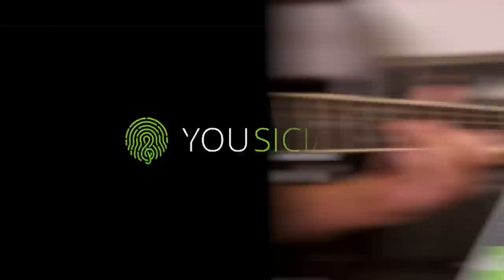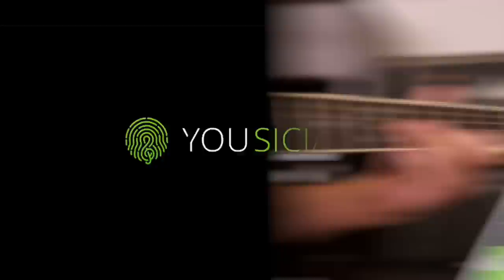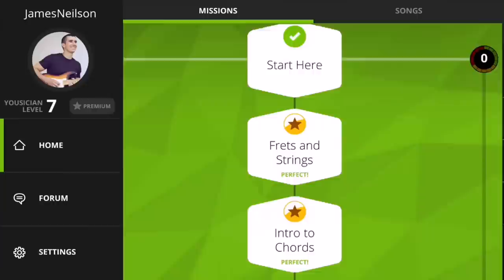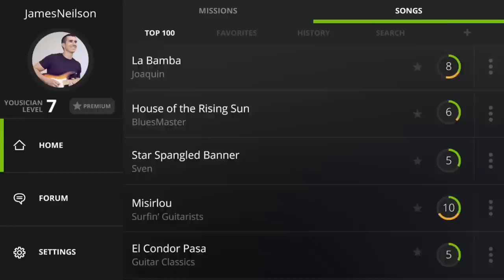Yousician Guitar - Trailer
App Store